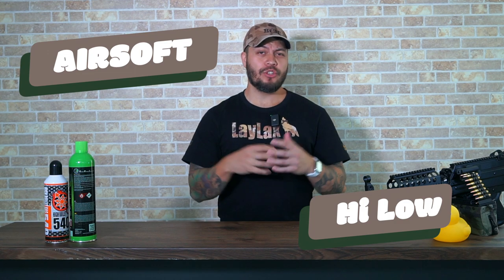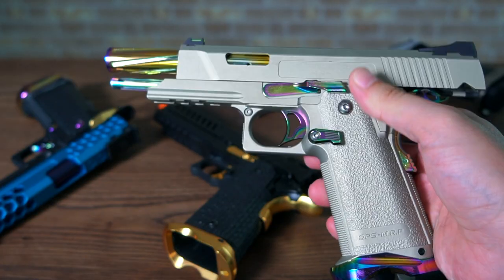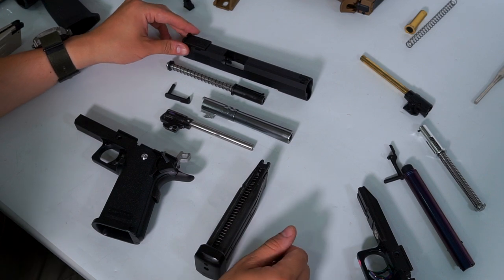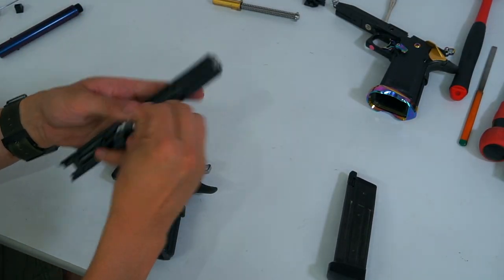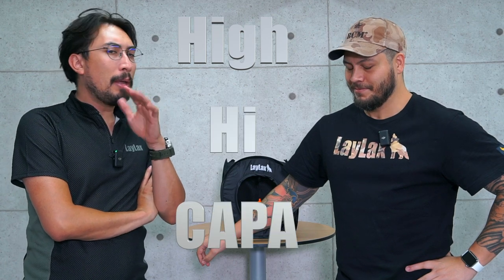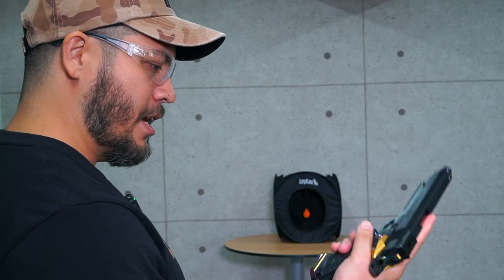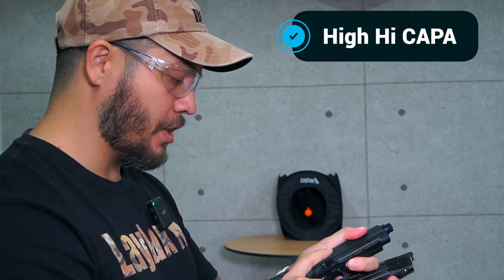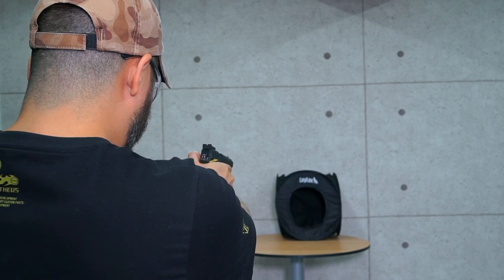Airsoft Hi / Low - Hi-Capa Build Challenge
Welcome to season 1 episode 1 of Airsoft Hi / Low were we show you that there's more than one way to upgrade your airsoft gun.  In this episode we build out the venerable Hi-Capa with both a High Budget and Low Budget!